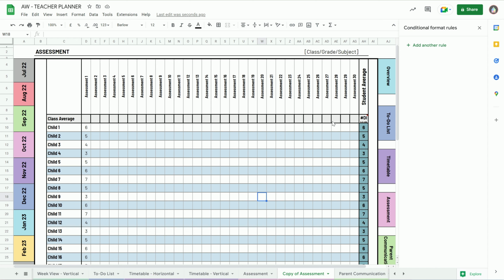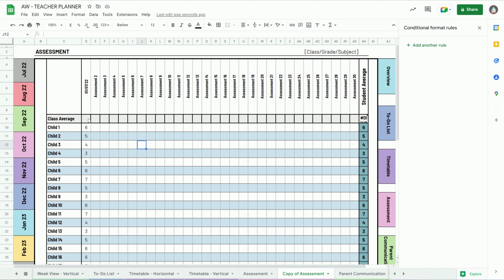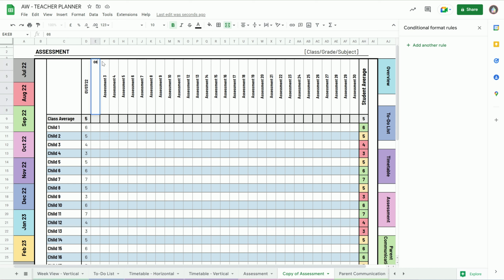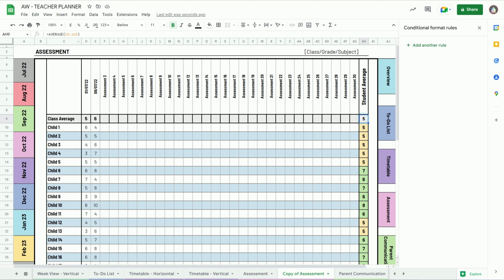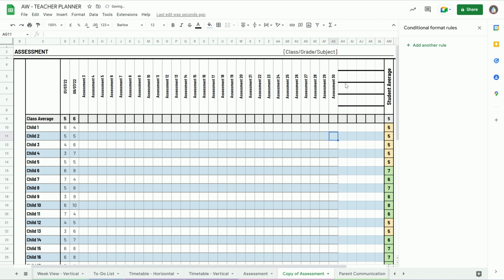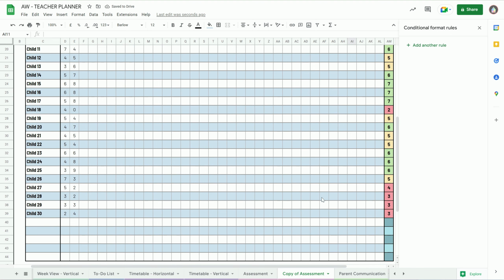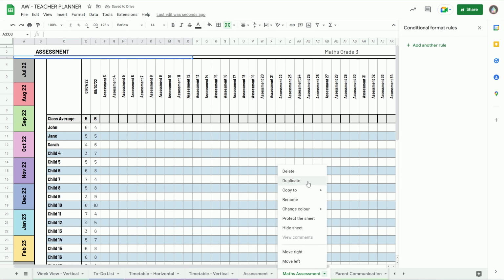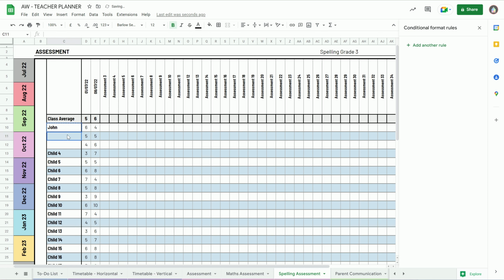Editing the Assessment Page | Video 6 | Google Sheets Editable Digital Teacher Planner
The 6th in our series of videos on how to edit and customise new Google Sheets Editable Digital Teacher Planner.

This video shows you how to edit the assessment timetable. It shows you how to create averages of a dataset.